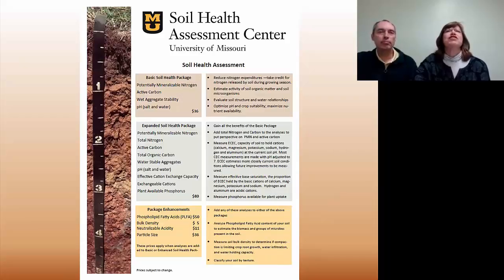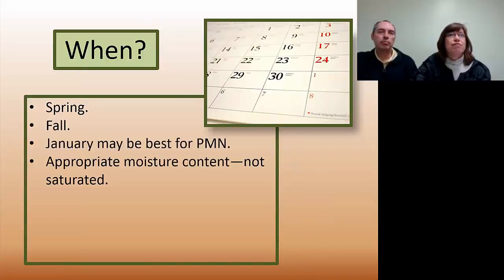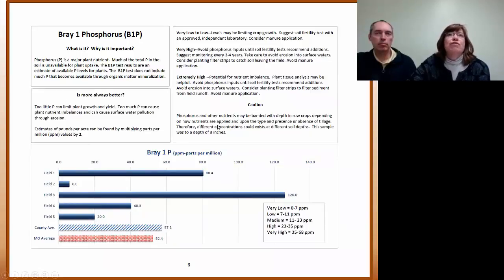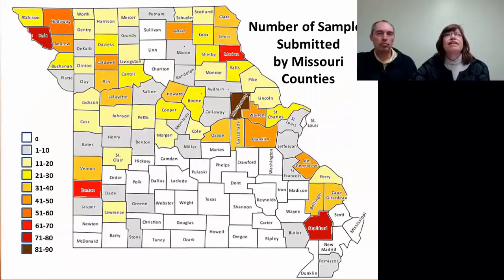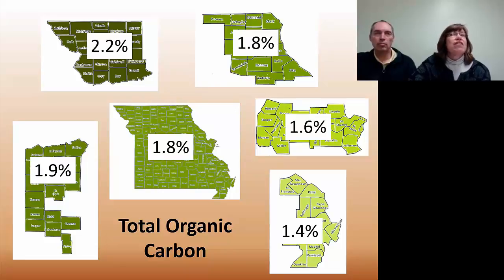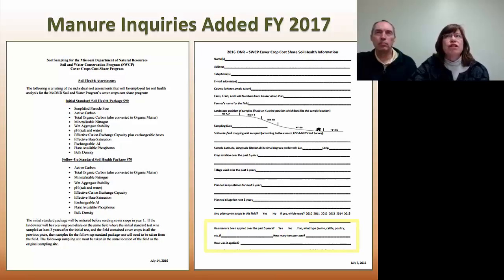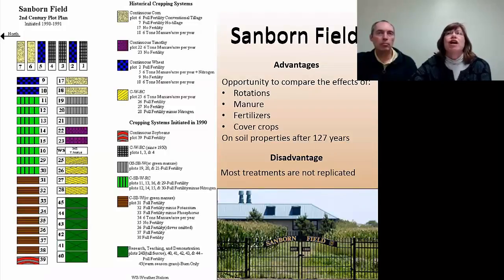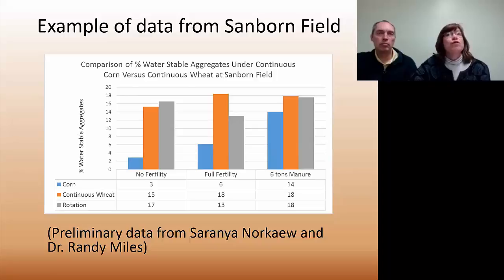Manure and Soil Health Testing - Russ Dresbach and Donna Brandt